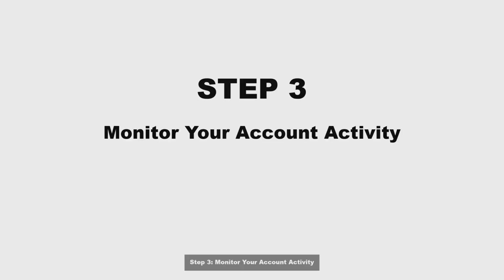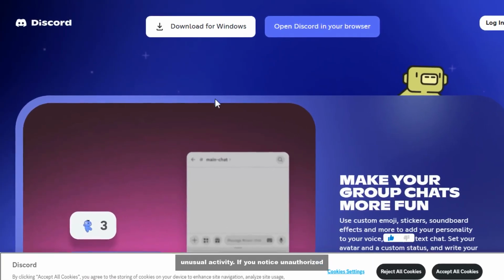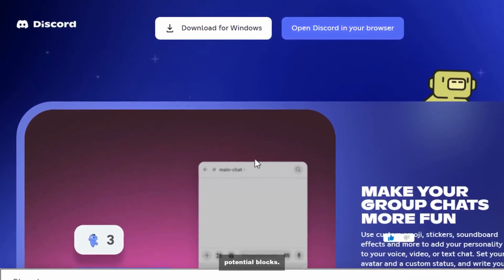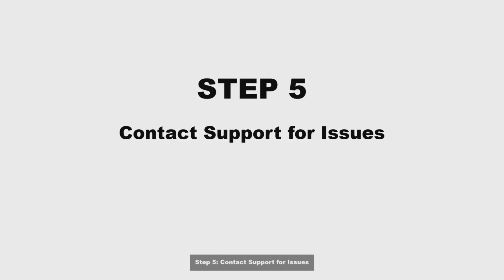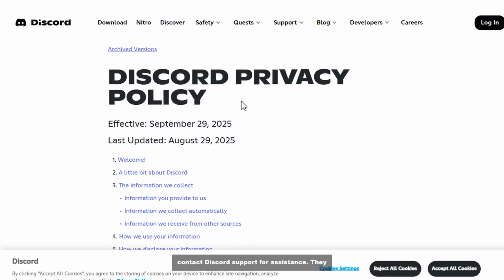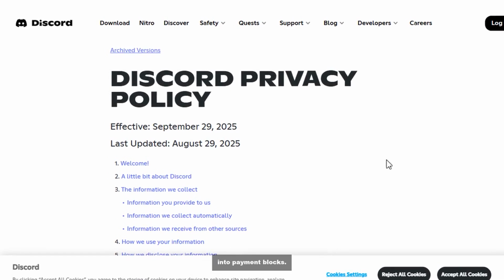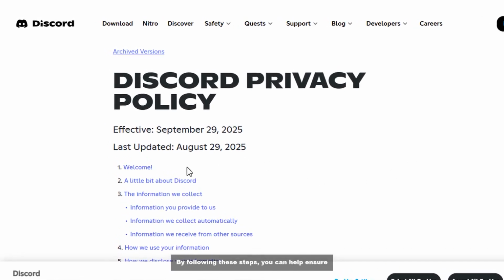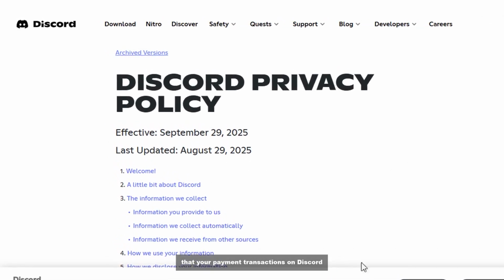How To Prevent Future Payment Blocks On Discord 2026 (EASY GUIDE)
In this video, we will explore how to prevent future payment blocks on Discord in 2026 with this easy guide. Learn the best practices and tips to ensure smooth transactions and avoid common issues.